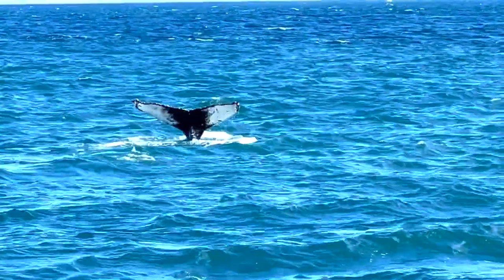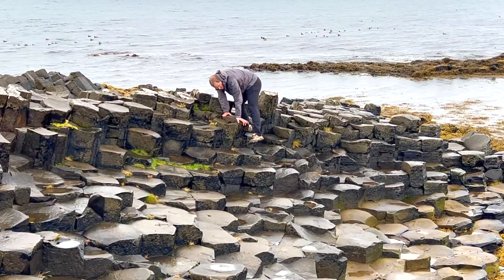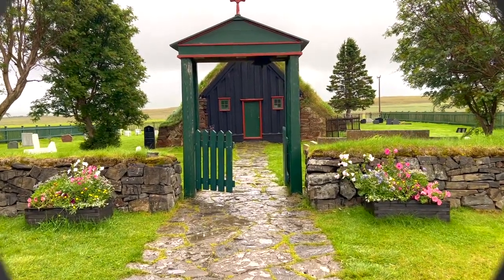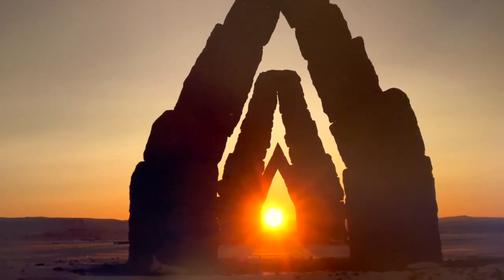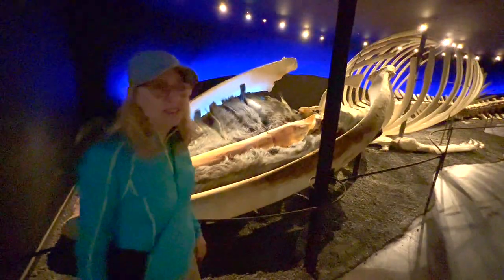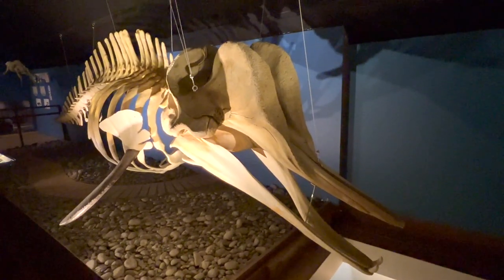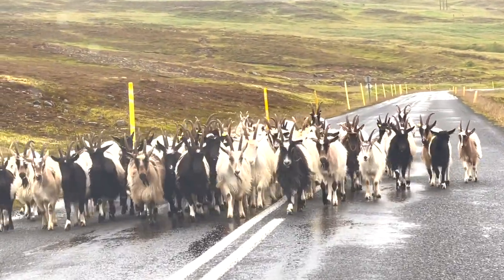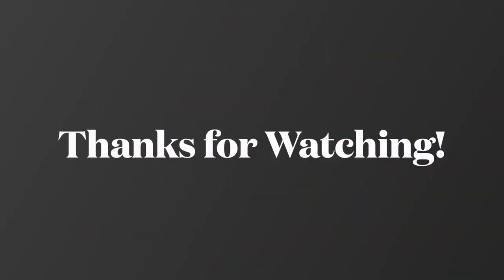NORTH ICELAND | Discover OFF-THE-BEATEN-PATH Incredible Locations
Leave the crowds in the South and come explore Northern Iceland via the Ring Road.  We loved these places as much or more than the ones in the South.  Here are some of the places we visited:
Kalfshamarsvik - Amazing basalt columns and lighthouse
Vidimyrarkirkja - One of the six oldest churches (with turf roof) in Iceland
Arctic Henge - Huge sundial built from basalt rocks
Husavik Whale Watching Boat Tour
Husavik Whale Museum - My favorite!  It has lots of real whale skeletons!
Godafoss Waterfall - Thundering waterfall with the history of how it got it's name
Hiking to the Arctic Circle
Grafarkirkja - the OLDEST CHURCH in Iceland

Time Stamps:
00:00  Intro
00:23  Kalfshamarsvik Lighthouse and Basalt Columns
02:55  Vidimyrarkirkja - One of the six oldest churches in Iceland
03:56  Arctic Henge
06:54  Husavik Whale Watching Boat Tour
07:26  Husavik Whale Museum (Real Whale Skeletons)
10:26  Godafoss Waterfall with History
11:17  Arctic Circle
11:36  Long Tunnel and Goats
11:57  Grafarkirkja - Oldest Church in Iceland
13:24  Outro